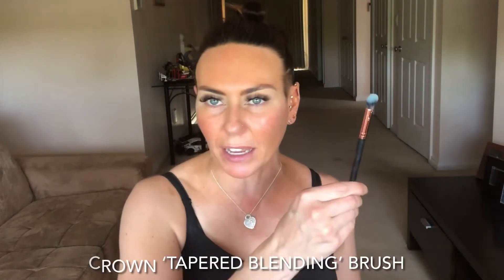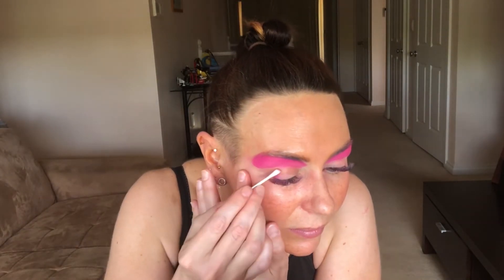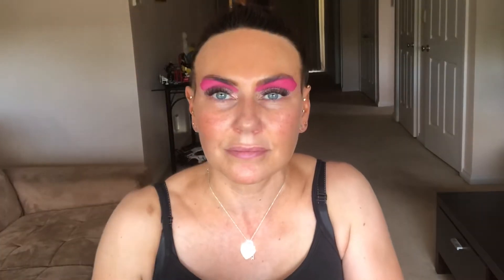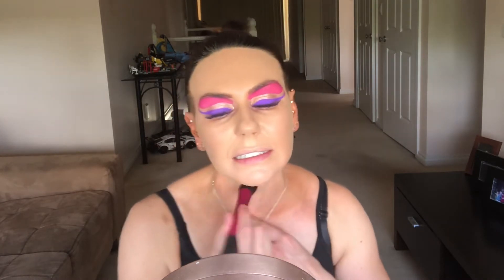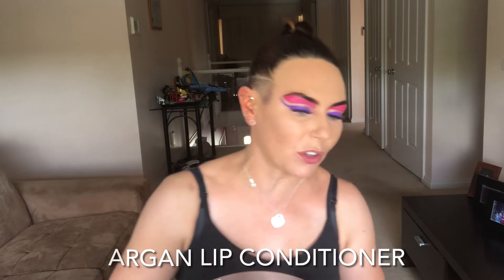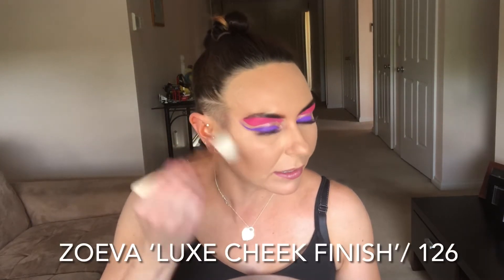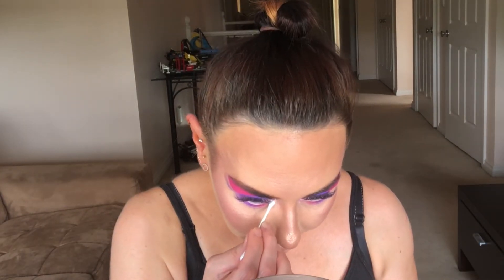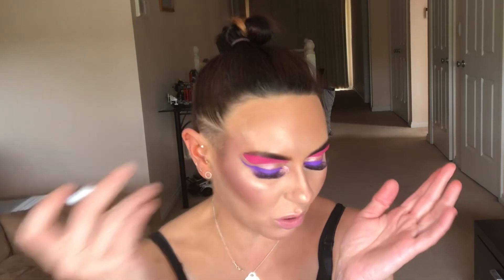‘Double cut crease / Fairy Princess’ makeup tutorial 🧚‍♀️💖🤍💜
Inspired by fairies 🧚‍♀️ I’ve created this step by step ‘Fairy Princess’ makeup tutorial. Some simple tips and tricks also for those who are starting out. Enjoy 💖🤍💜

Products description:

EYES:

@MAC paint pot ‘Soft Ochre’  / Studio fix powder plus foundation C4.5

Beauty Bay ‘Bright Matte’ palette in shades ‘Make them Wink’ & ‘Purple Power’

Rimmel soft kohl crayon in ‘Black’

@napoleon loose eye dust ‘Pink Champange’

PLOUISE Cosmetic base in shade ‘Rumour 2’

EYE BRUSHES:

Real Techniques R2 300 deluxe crease / short and dense shading brush /

Crown ‘Tapered Blending’ brush

Crown ‘C204 Red Sable oval’

Crown ‘C205 Red Sable oval’

Zoeva 232/ luxe classic shader

Zoeva 238/luxe precise shader

Zoeva 110/ Face shape

Zoeva 142/ Concealer Buffer (under eye)

FACE:

@garnierau Micellar cleansing wipes

‘Embryolisse lait- cream concentre

‘The Ordinary’ High Adherence Silicone based primer

Inglot HD Perfect Coverup foundation in shade ‘76’

@MAC Studio fix powder plus foundation in ‘C4’

@hourglass translucent setting powder ‘Veil’

FACE BRUSHES:

Mecca Cosmetica Powder brush

Real Techniques stippling

Modelrock beauty blender

CONTOUR:

@benefitcosmetics Hoola Matte

CONTOUR BRUSHES:

Zoeva 126/ Luxe cheek finish

Crown ‘Flat oval shader’

HIGHLIGHT:

@artistHD Mineral Shimmer powder ‘moon light’

HIGHLIGHT BRUSHES:

Zoeva 105/ Luxe highlight

BLUSH:

@nars ‘Orgasm’

BROWS:

Christian brow palette in shade ‘black’

BROW BRUSHES:

Zoeva 322/ Brow line

Morphe Mascara spoolie 1.10

LIPS:

Argan lip conditioner

Napoleon Perdis lip pencil in shade ‘Pink Slip’

Beauty Bay ‘Bright Matte’ palette in shade ‘Purple Power’

LIP BRUSH:

Real Techniques ‘short and dense’ shading brush (for purple colour)

TIARA:

Glue gun creation, sprayed with ‘Neon Hair Paint spray’ in ‘Pink’

CHEST DIAMONTE PIECE:

‘The Glitter Tribe’

CHEST COLOUR:

‘Neon Hair Paint spray in ‘Pink’

 EARS:

Elf Fairy Pixie latex ears from EBay